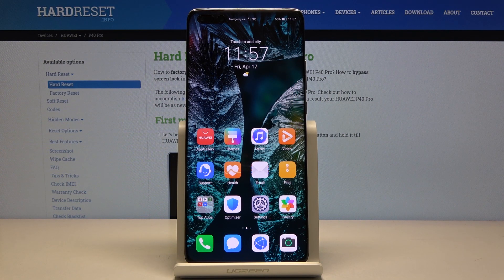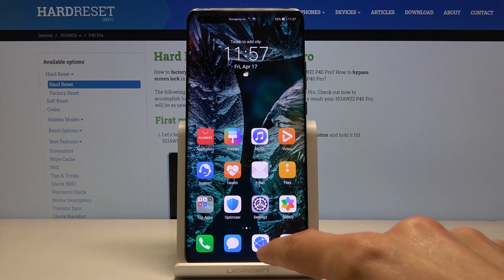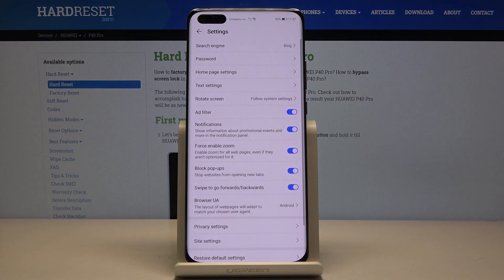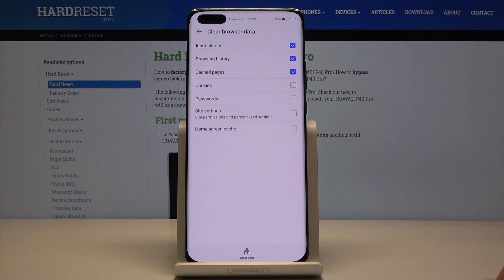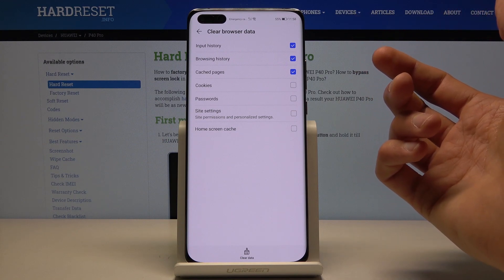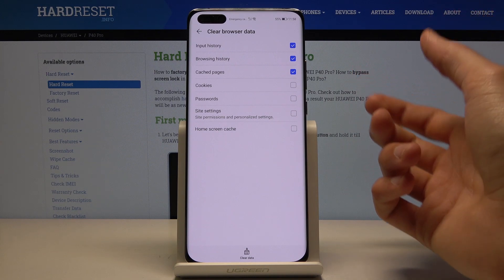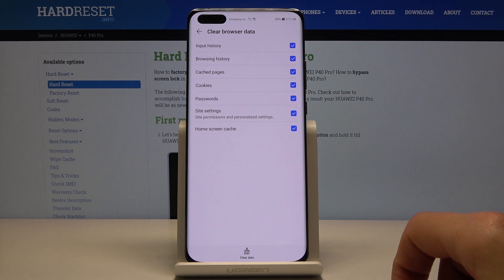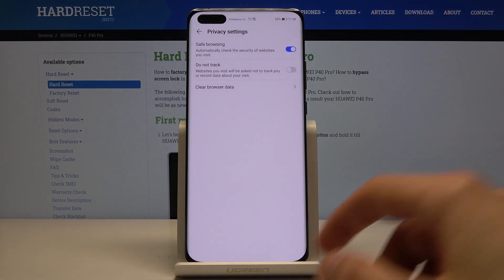How to Clear Browsing Data in HUAWEI P40 Pro – Clear Browser History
Learn more info about HUAWEI P40 Pro:
In today’s vide we would like to show you how easily you can clear browsing data in your HUAWEI P40 Pro. If you’d like to delete all saved passwords, cookies and visited sites, then simply follow our tutorial. We’ll show you step by step how easily you can find proper settings and how to delete all unwanted browser data.

How to delete the history browser in HUAWEI P40 PRO? How to clear history in HUAWEI P40 PRO browser? How to delete cookies files in HUAWEI P40 PRO? How to clear cache in HUAWEI P40 PRO? How to delete page history in HUAWEI P40 PRO? How to delete Google searches on HUAWEI P40 PRO? How to list downloaded files on HUAWEI P40 PRO? How to erase history of searched words on HUAWEI P40 PRO? How to delete stored passwords and logins on HUAWEI P40 PRO?